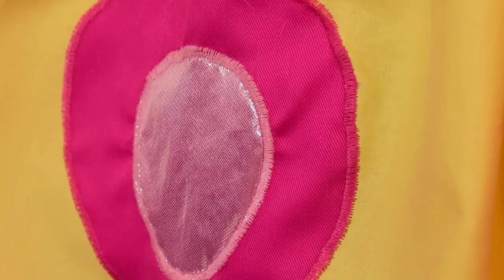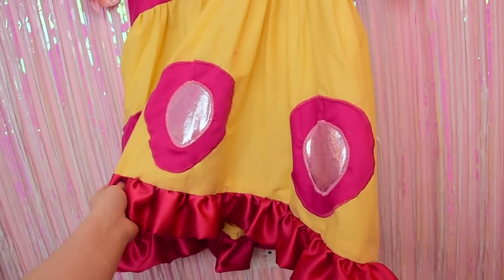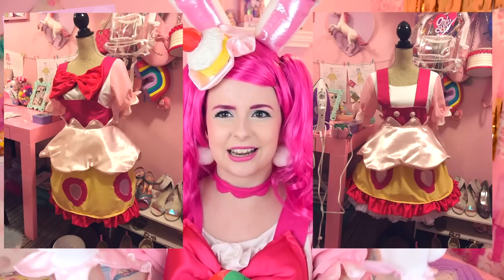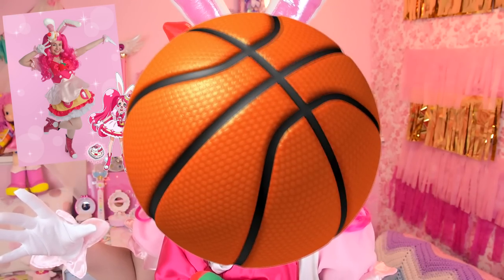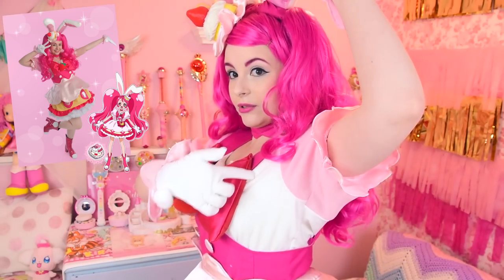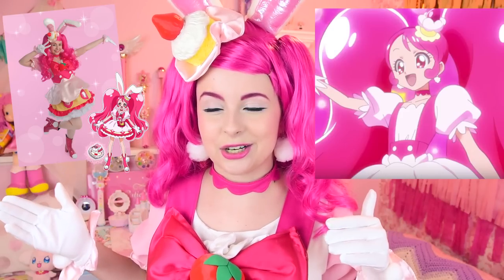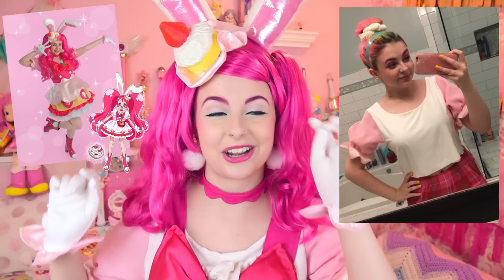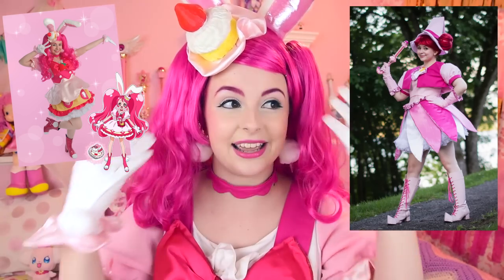COSPLAY WITH PIXIE! ♡ CURE WHIP SHOWCASE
This video's featured Confetti Club member is pinkpeachparty on instagram!

♡ FAQ:
Camera is Nikon D5500 with Rode mic and I use Final Cut Pro X to edit.
Thumbnails are made in Photoshop CS4.

Jillian Vessey
LK 725 939
RPO Sherwood
Charlottetown PE
C1A 0E6